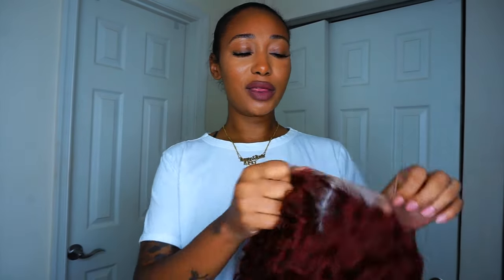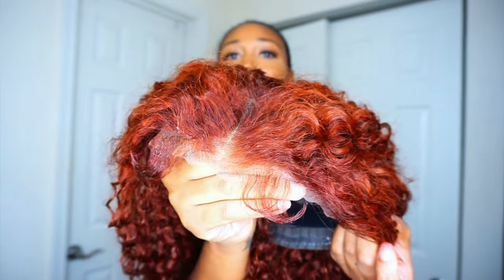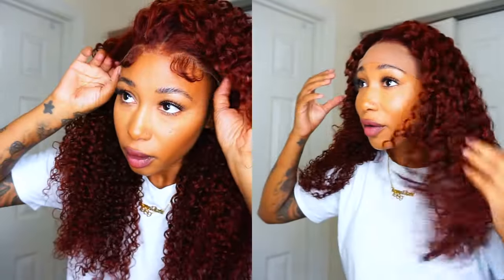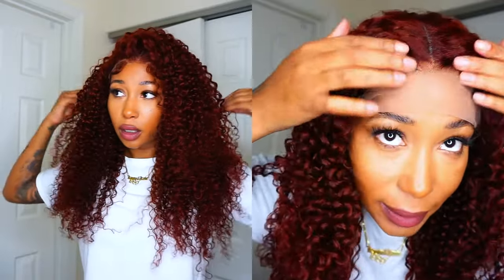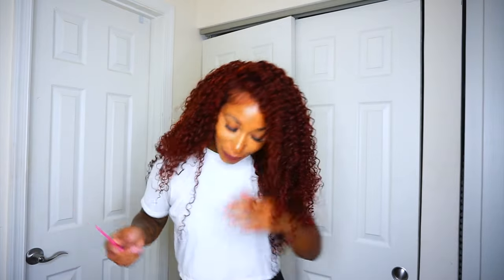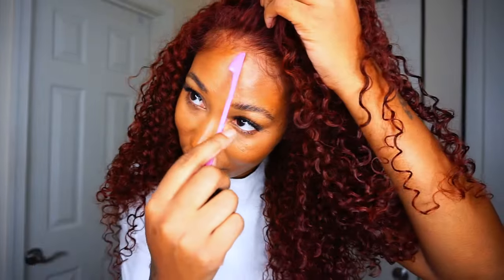GIVEAWAY(CLOSED) Bye Bye Knots Vs 13*4 Reddish Brown Jerry Curly Wig Ft.Sunber Hair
Hair info: 180% density 24 inches

♛Membership Upgrade
$1=5 Points (Per 100 Points Redeem 1 Dollar, Can be Deducted on Checkout Page)

-must leave “enter me in the comment section of this video.
-you only need to enter once for each wig
- please add a heart ❤️ next to “enter me” if you are trying to win the bye bye knots wig. Don’t add anything if you’re entering for the regular wig. You may enter for both!

LAST DAY TO ENTER WILL BE OCT 31ST.
On Nov 2nd I  will leave a comment under the winners comment with my email. Good luck!